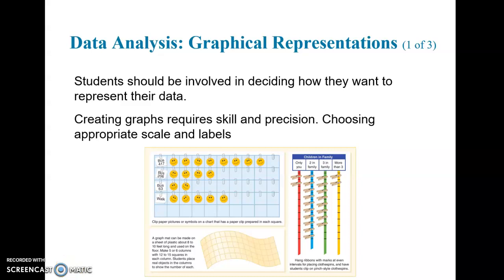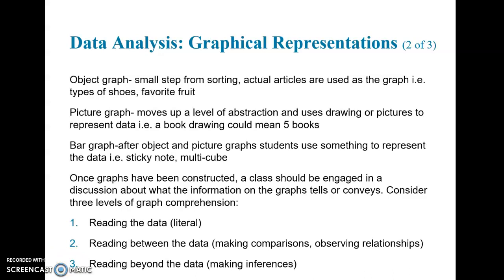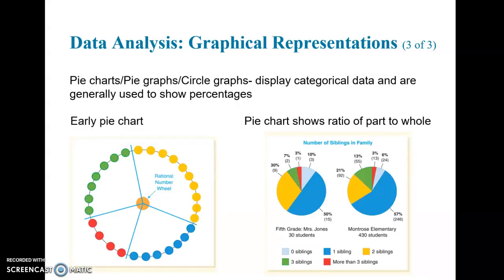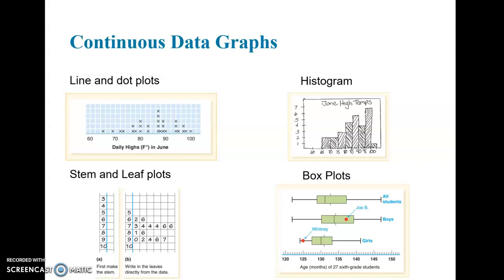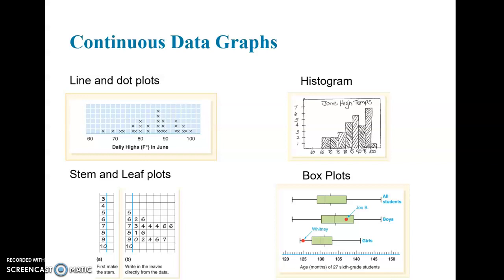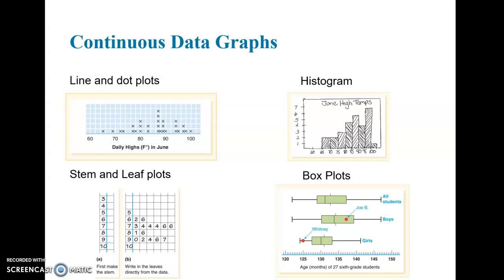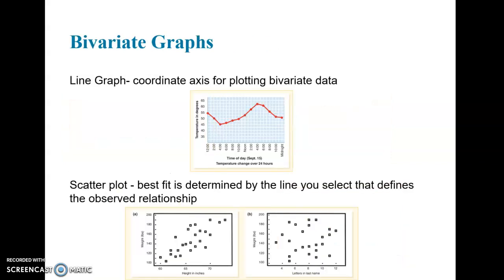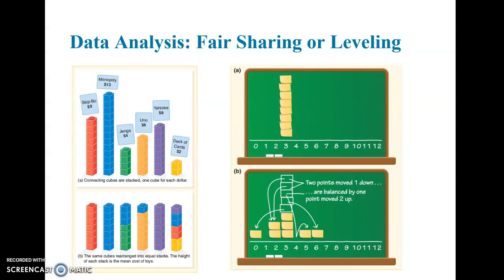Chapter 20 part 2